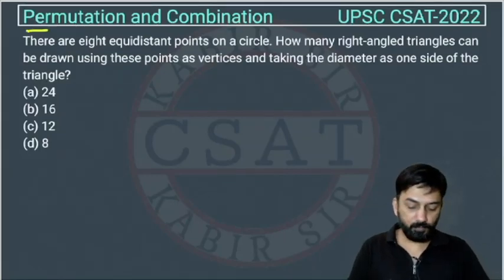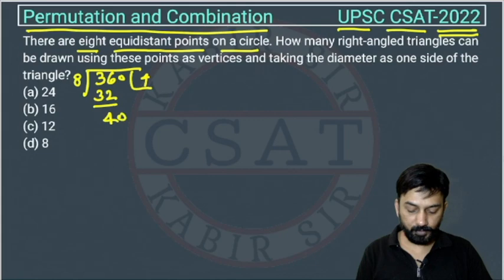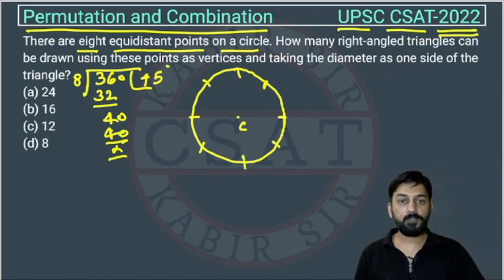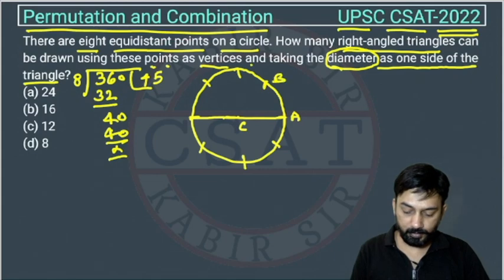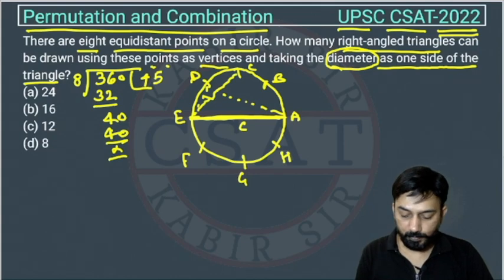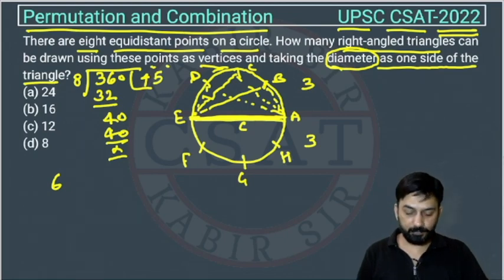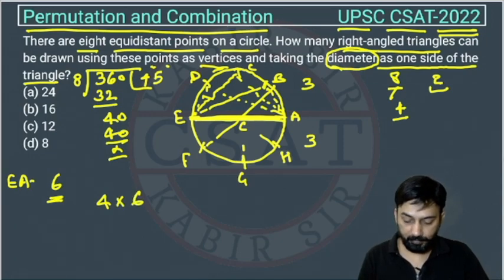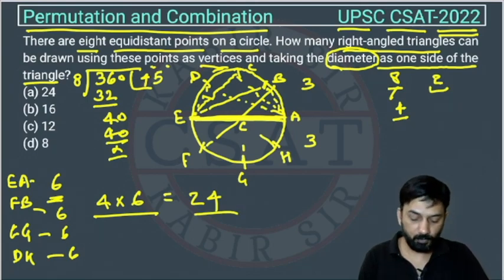2022 Permutation and Combination csat pyq, There are eight equidistant points on a circle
There are eight equidistant points on a circle. How many right-angled triangles can be drawn using these points as vertices and taking the diameter as one side of the triangle?

2020 csat paper
2018 csat solved paper
2017 csat paper
2020 csat question paper
2019 csat paper upsc
2020 csat upsc question paper
2019 csat paper solution
2015 csat paper
mrunal csat
csat prelims
2019 upsc csat paper
csat byju's
2020 upsc csat question paper